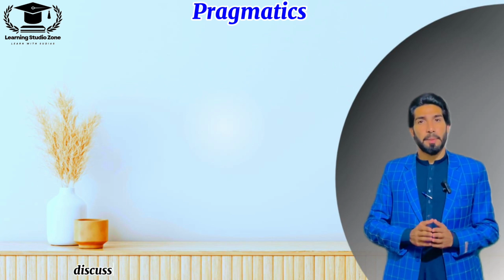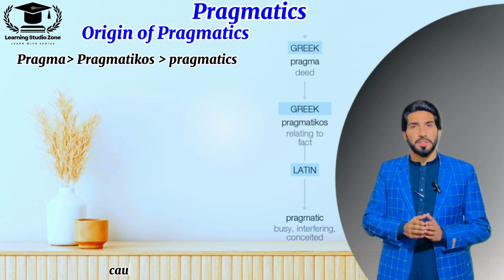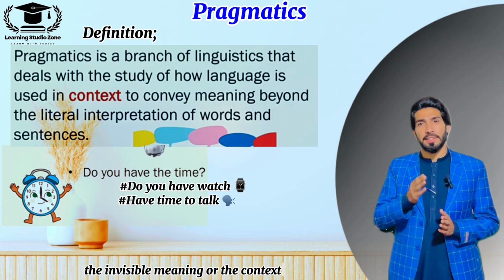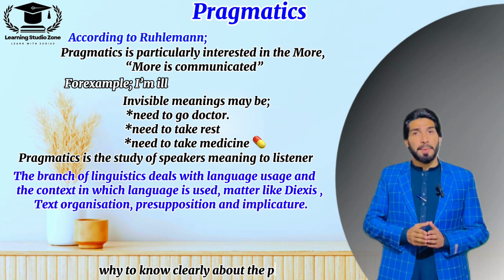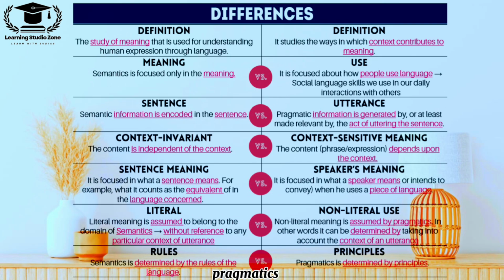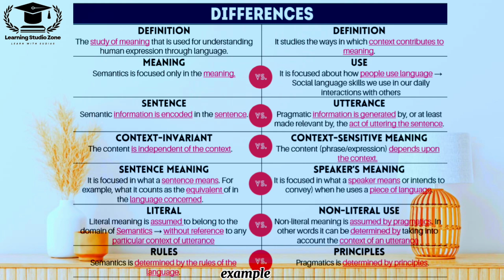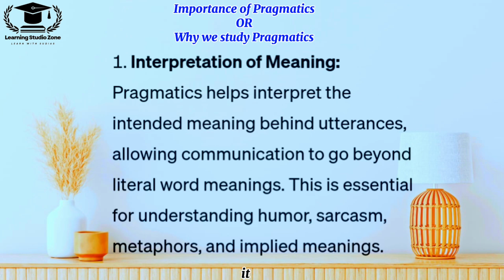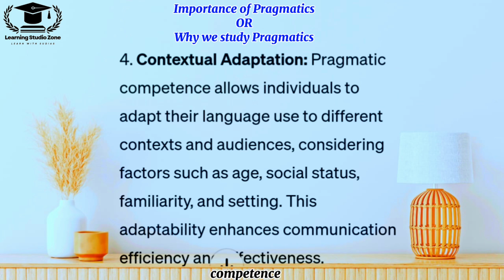Pragmatics| definition| semantics vs pragmatics | importance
Pragmatics is a subfield of linguistics that studies how context influences the interpretation of meaning in communication. Unlike semantics, which focuses on the inherent meaning of words and sentences, pragmatics is concerned with how speakers use language in real-world situations to convey and interpret meaning. Key concepts in pragmatics include:

Context: The situational factors that influence how language is understood, such as the physical setting, social relationships, and prior discourse.
Speech Acts: Actions performed through language, such as requesting, apologizing, or informing. These acts are not just about the literal meaning of words but about the intent behind them.
Implicature: The idea that speakers often imply more than they explicitly say. Listeners infer additional meaning based on context and shared knowledge.
Deixis: Words and phrases that require contextual information to be understood, such as "this," "that," "here," and "there."
Presupposition: Assumptions that a speaker makes about what the listener already knows or believes.
Politeness Theory: How speakers use language to maintain social harmony and manage face (the public self-image).
Pragmatics bridges the gap between language and its social functions, providing insight into how communication operates beyond the literal meanings of words.